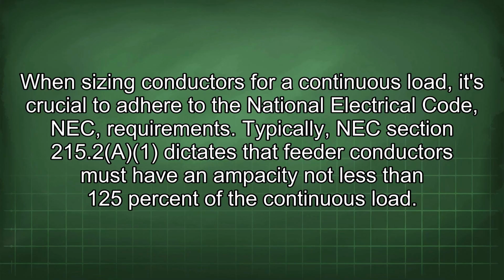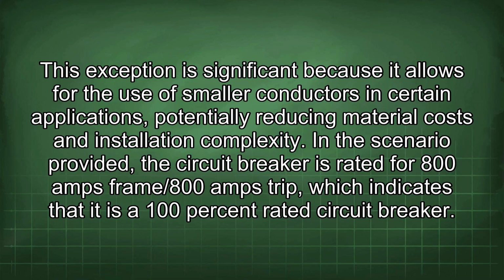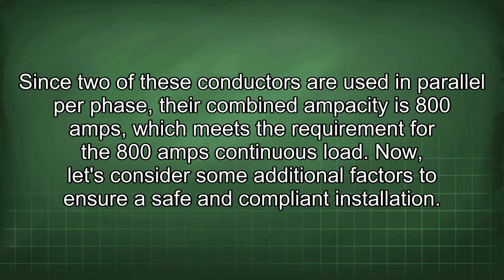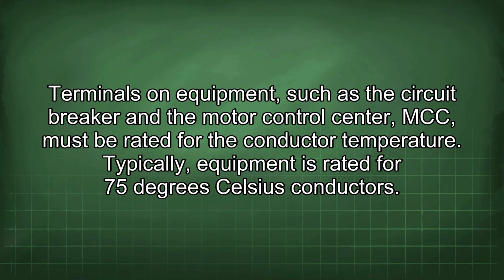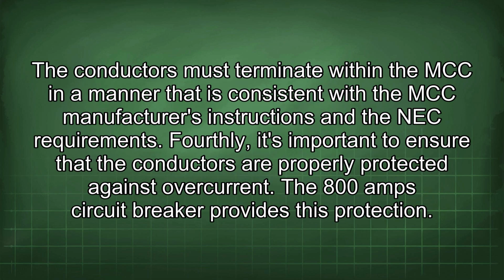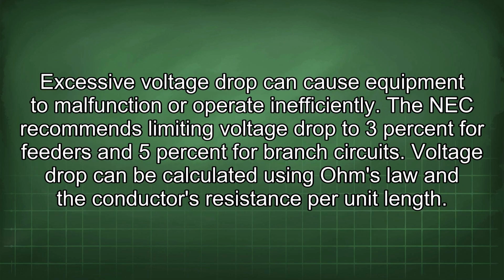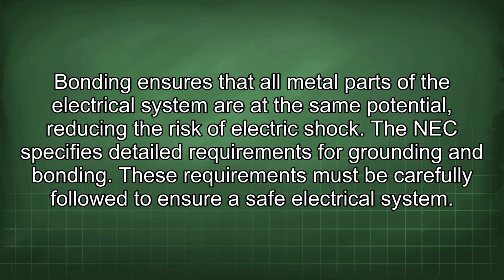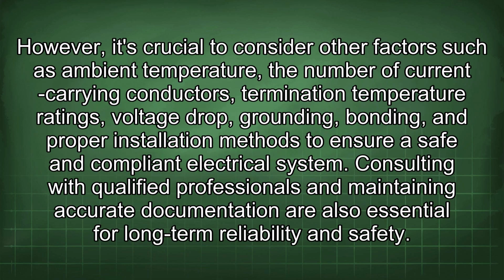Sizing Conductors for 100 Percent Rated Breakers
Learn how to correctly size conductors when using a 100 percent rated circuit breaker. This video explains the exception to NEC 215.2(A)(1) and its application. We will cover conductor ampacity and breaker ratings.